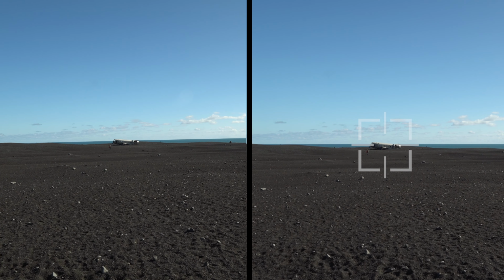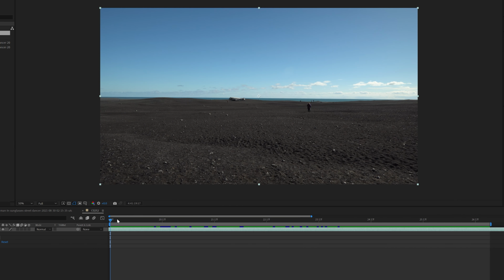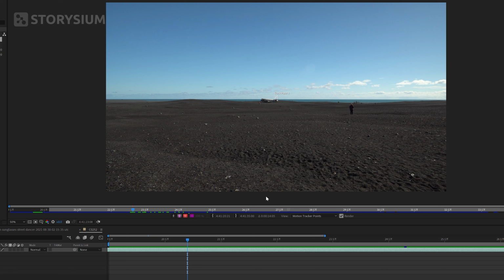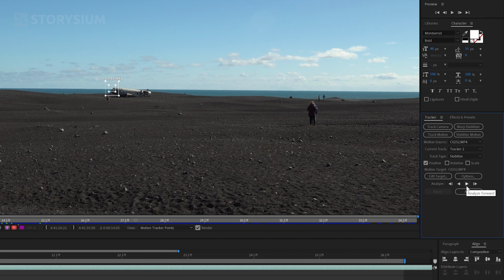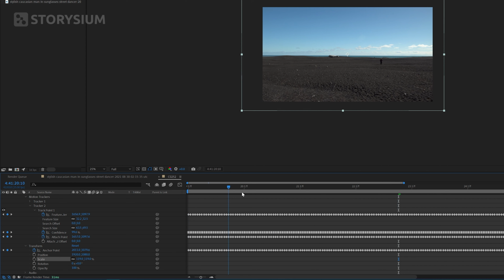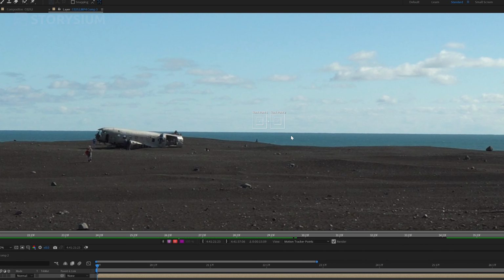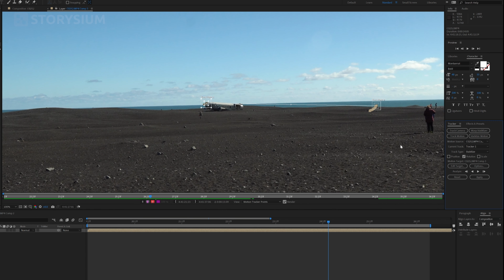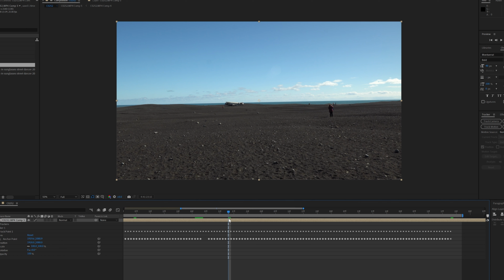How to STABILIZE a SHAKY VIDEO in After Effects (if Warp Stabilizer fails!)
How to stabilize videos in After Effects if the warp stabilizer fails? Use the tracker panel!

► TIMESTAMPS
00:00 intro
01:05 Stabilize video based on position
04:15 Stabilize video based on rotation
05:11 Fix tracker position
06:17 Fix tracker errors or glitches

► MUSIC used in this video:  MalirecStudio -  This is hip hop on Envato Elements